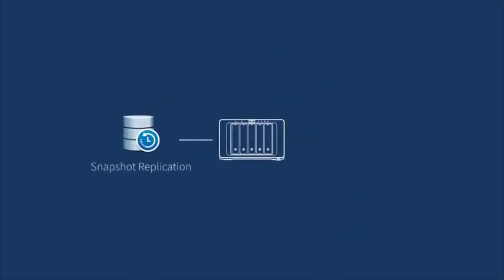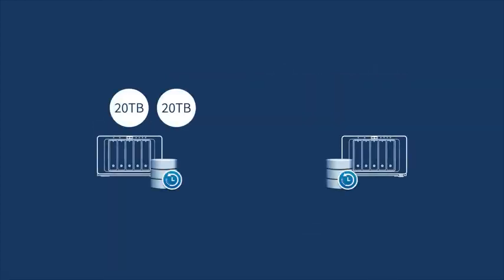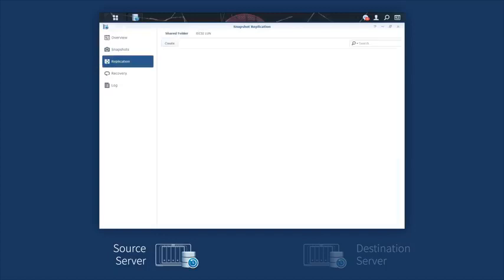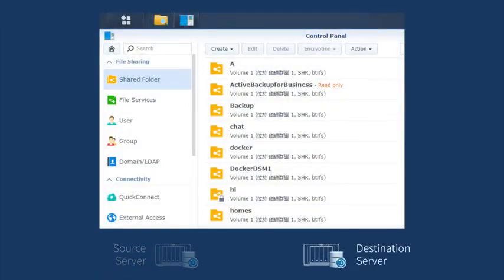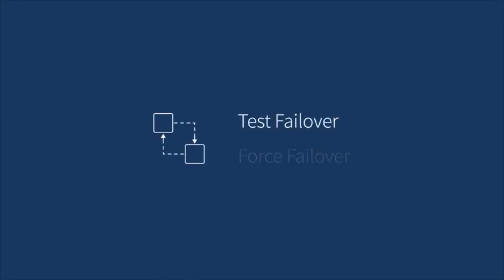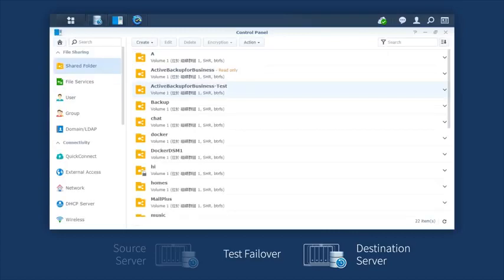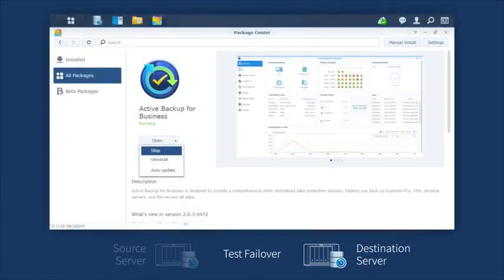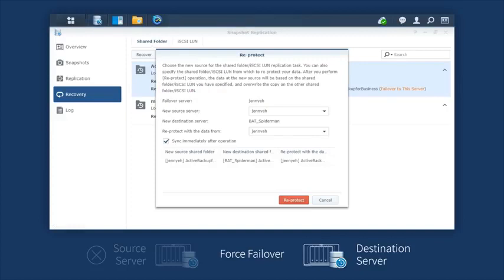Active Backup varnostno kopiranje